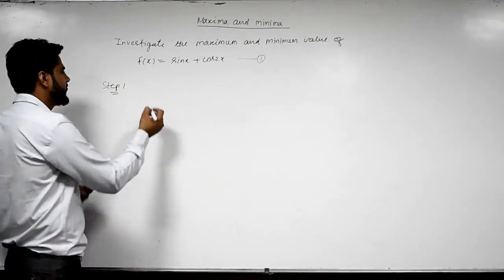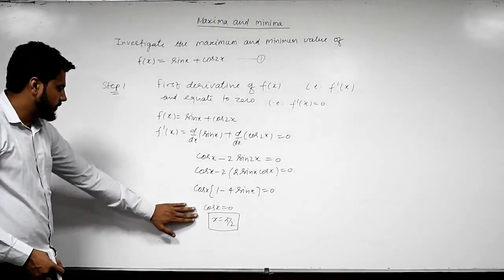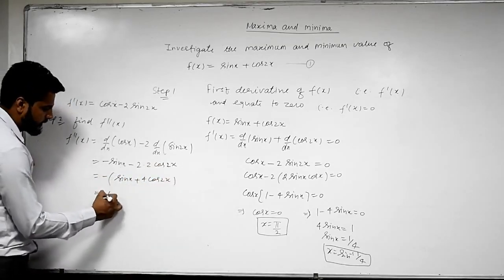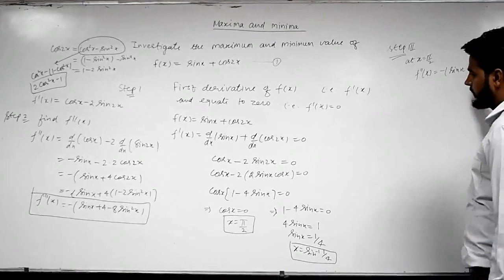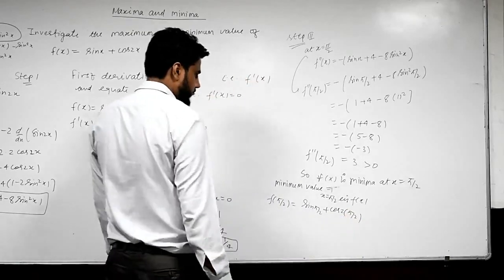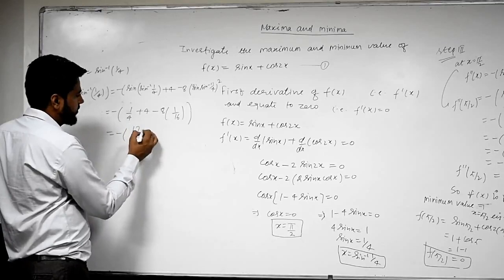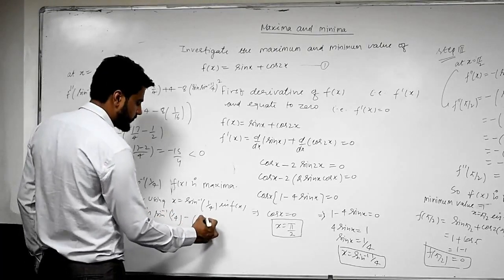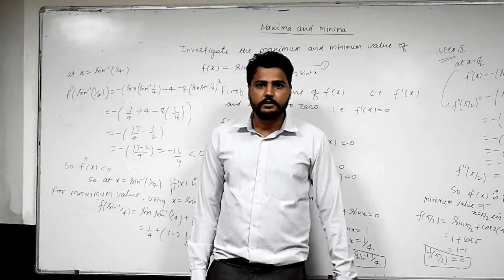Maxima & Minima Problem